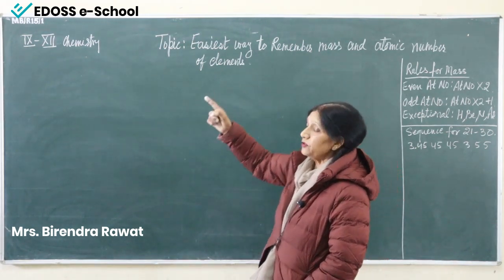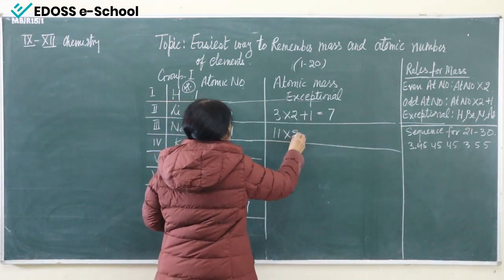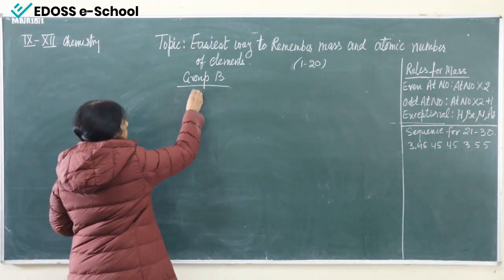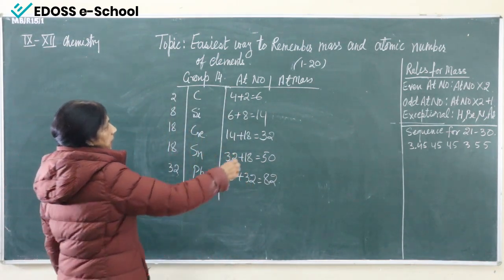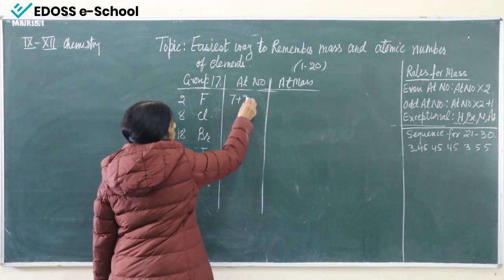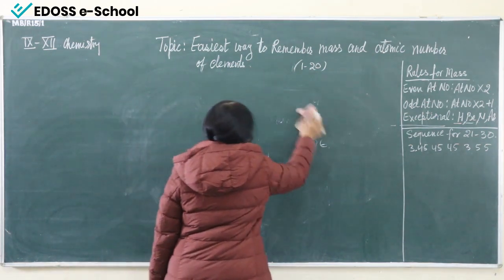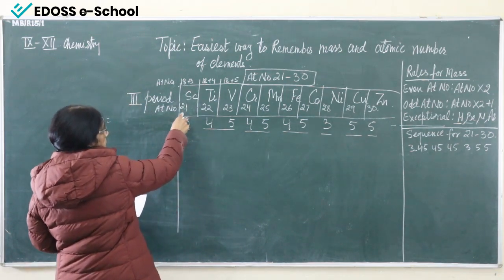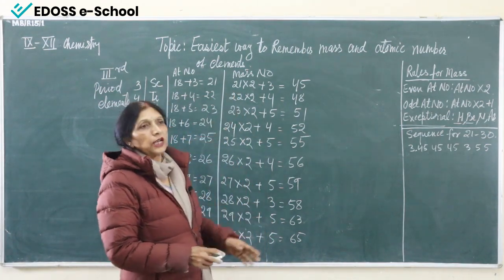Easiest Way to Remember Mass and Atomic Number of Elements – NCERT – Class IX – XII - Chemistry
In this video you can easily learn how to find atomic number of different elements by simply adding some numerals and how to find mass of elements with the help of atomic number.
The easiest method to learn anything difficult is to symbolise it.
To learn periodic table with so many elements with their correct position is not simple.
If you use the method given in this video then it will be fun for you.
While playing you can learn periodic table.